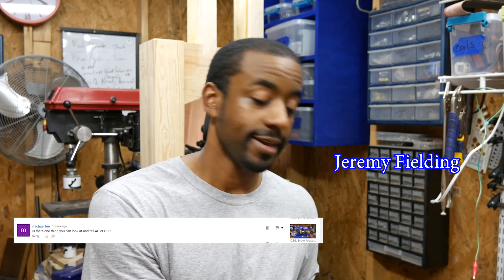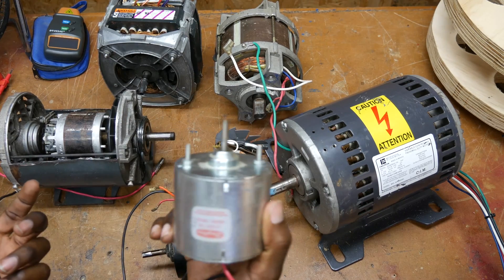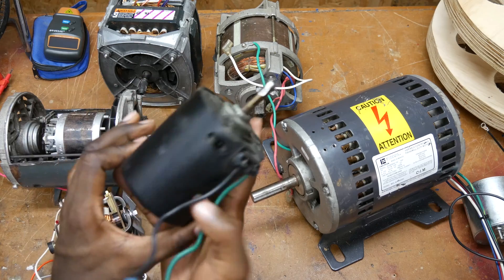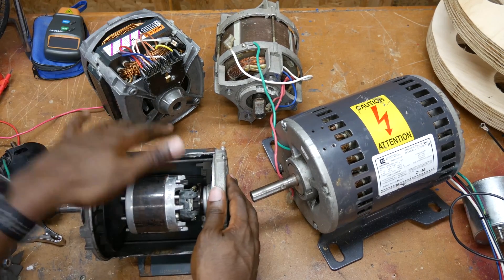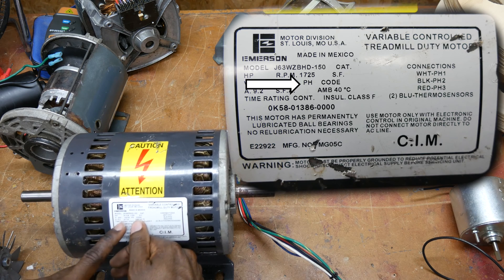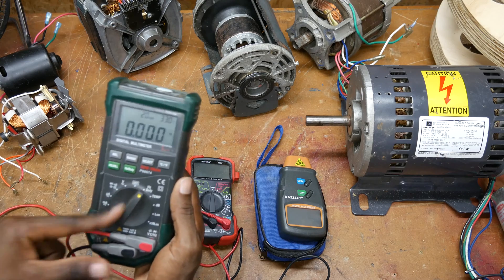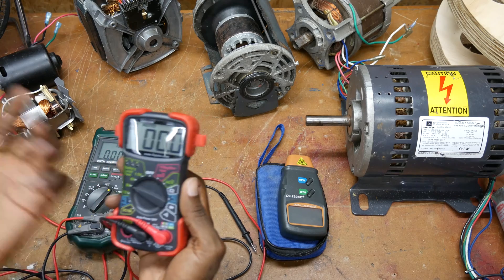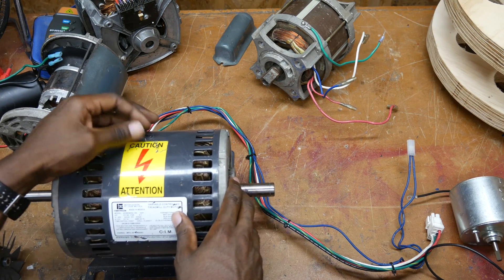What Kind of Motor Do I Have? Some Clues to Distinguishing Motor Types: 042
Some quick tips for figuring out what kind of motor you have. That is the first step to figuring out how to wire it.

Watch the "How Motors Work" series.

Watch the "How To Wire My Motor" series.

Nothing to report yet.

Resources used in this series
Video references

Motor Basics (three phase)

DC Motors and Generators

What is Ground

Websites

motors/principle-of-operation

Books
Single -Phase Motor series number 723 by Edward Amrein

DC Theory by NJATC

AC Theory (get the used one, don’t spend $100) by NJATC

Three Phase Motors Series number 724 by Edward Amrein

Innova Multimeter 3320